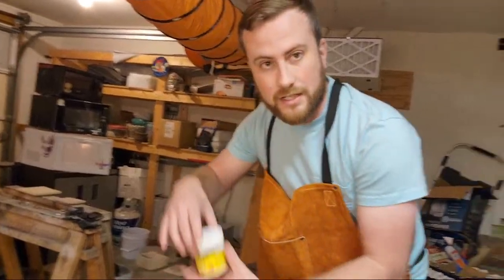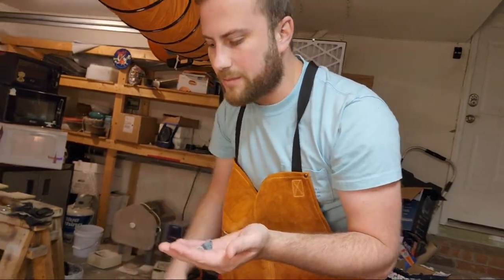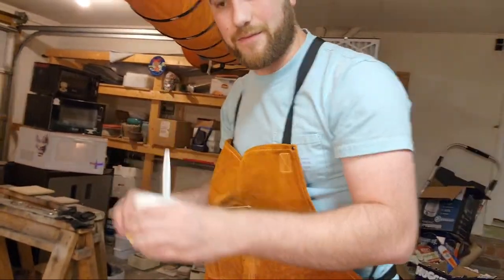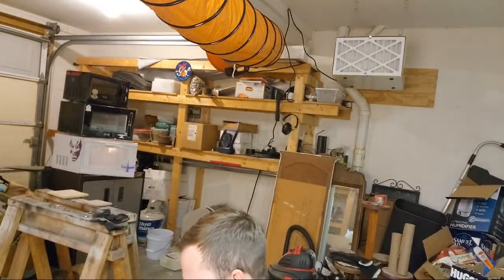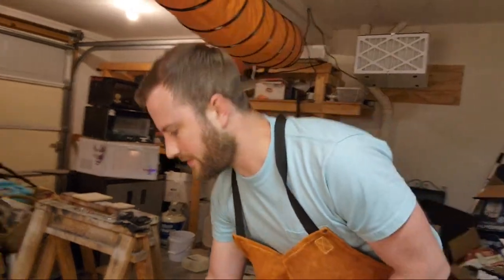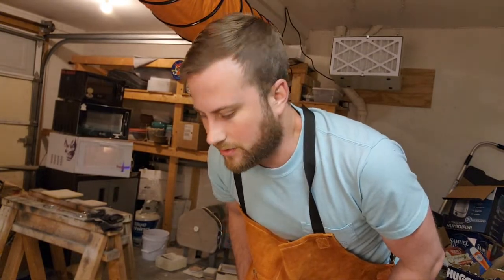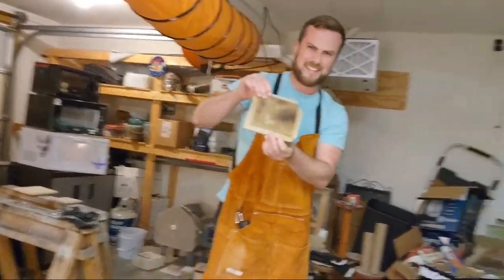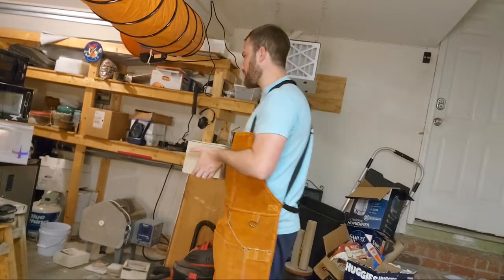Al Sinter Test